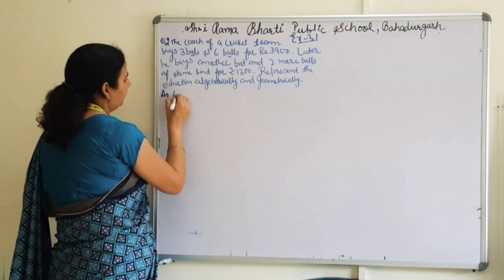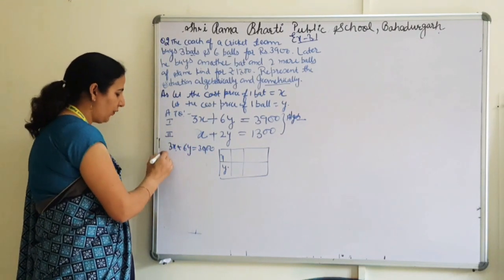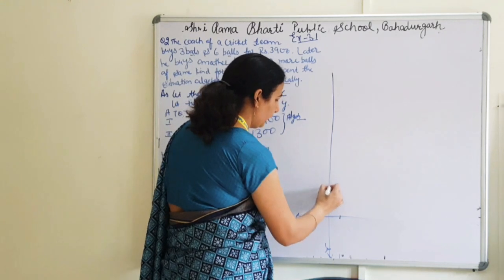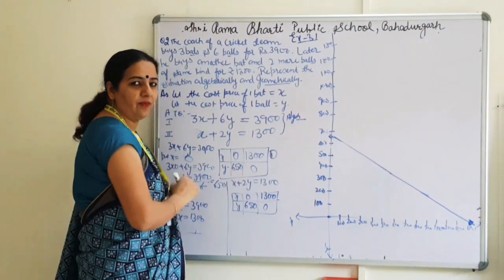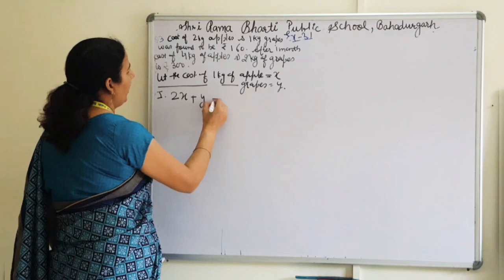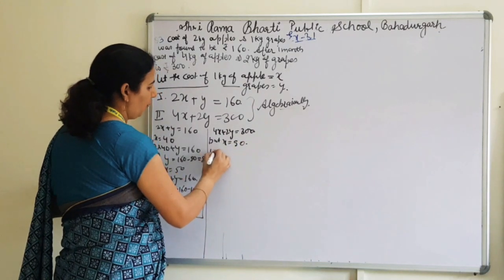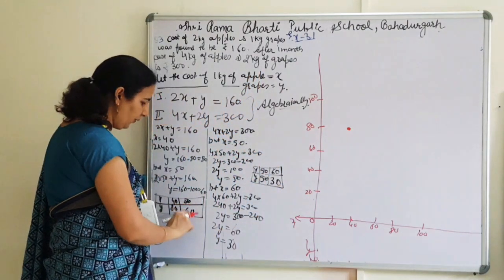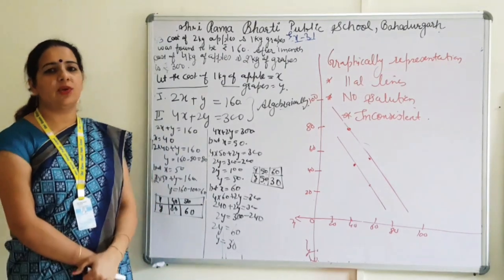10th - Mathematics 08.05.2020 (Exercise - 3.1, Ques. 2 &3)